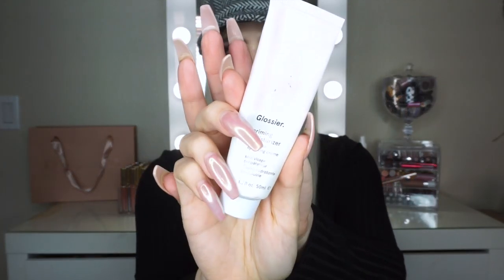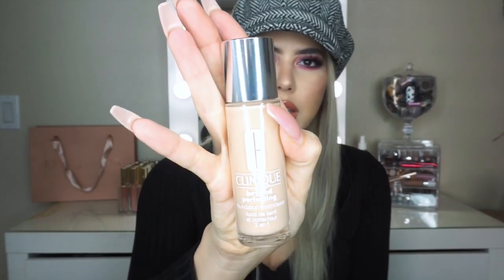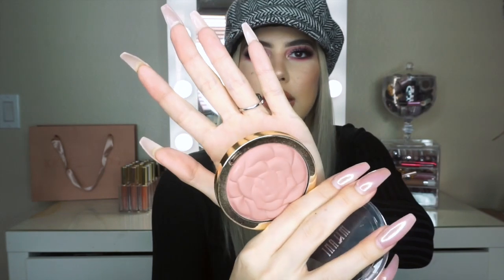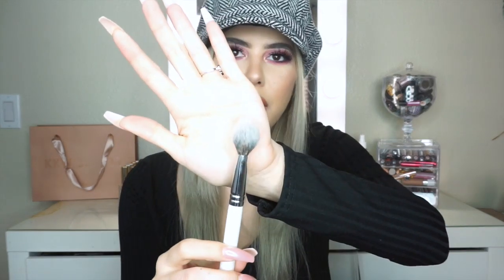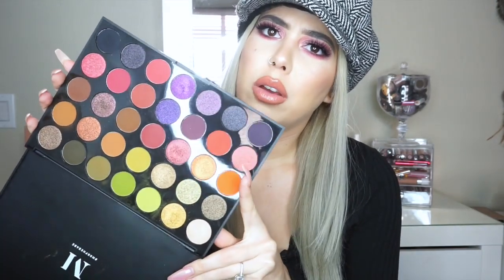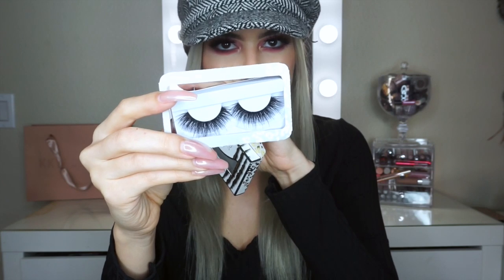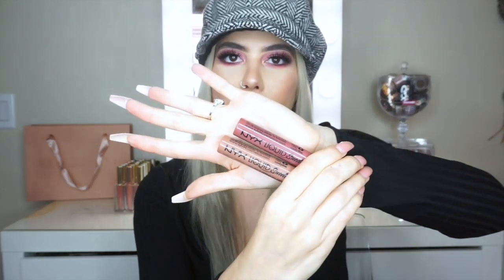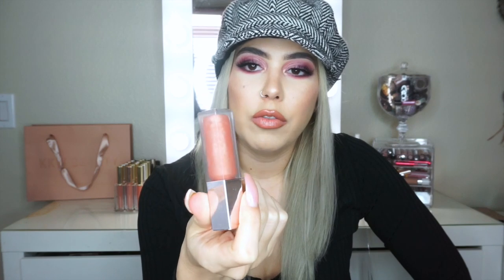2018 PRODUCTS WORTH GOING BROKE FOR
DEEZ ARE DEM PRODUCTS MY RIDE OR DIE FOR 2018...
i know I'm hella late posting this video but whateva I'm never on time for anything. i hope you guys like my recommendations and leave yours below in the comments pls

y'all know i like spending my monies on makeup not billzzz lol
xoxoxoxo

PRODUCTS MENTIONED

- Fenty Beauty Soft Matte Primer
- NARS Natural Radiant Longwear Foundation
- Clinique 2 in 1 Foundation and Concealer (1-Linen)
- Too Faced Born This Way Foundation (Vanilla)
- MAC 24 Hr Studio Fix Concealer (NC15)
- Makeup Revolution Highlight & Contour Concealer (1 & 2)
- NUDEStix All Over Face Color in Bondi Bae
- Milani Rose Blush in Romantic Rose
- MELT Cosmetics Blush in Honey Thief
- LA Splash Art-ki-tect Liquid Liner
- MAC Brushstroke Liner in Brushblack
- DOC x DesiKaty Friendcation Palette
- MELT Cosmetics Gemini Palette
- Morphe 35M Boss Babe Palette
- KVD Beauty No. 70 Brush
- BLVD Beauty B4 Brush
- Flutter Lashes in Intoxicating
- Stila Cosmetics Shimmer & Glow in Starlight
- Inglot Duraline
- Morphe Lip liner in Spiffy
- NYX Liquid Suede in Sandstorm
- Jeffree Star Cosmetics Velour Liquid Lip in Birthday Suit
- Dose of Colors x iluvSarahii Nude Chica
- Colourpop Lipstick in Boy ** i forgot to mention this in the video but i love the color for lightening up a lipstick or doing a darker lip liner with this and a light gloss on top.. it reminds me of 90's sexy Pam Anderson makeup and I'm here for it
- Fenty Beauty Lip gloss in Fenty Glow

♡ Snapchat ♡ : nikkisunshineee

hi guys! my name is Nikki I'm a 25 year old makeup artist/enthusiast/lover of all things beauty. my favorite thing to do is try new products and talk about them in front of a camera. i'm ambitious and hardworking and i love a good challenge. i hope to use this social media outlet as a way of expressing myself, my creativity and my passions. i hope to inspire others with this channel and also bring light to important issues that i have experienced. always remember to shine your light on all things. (: